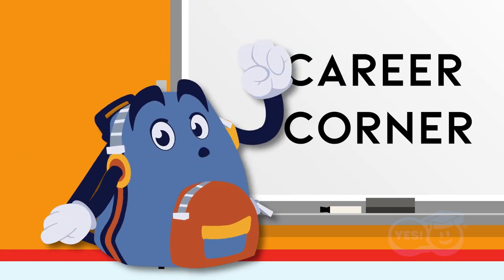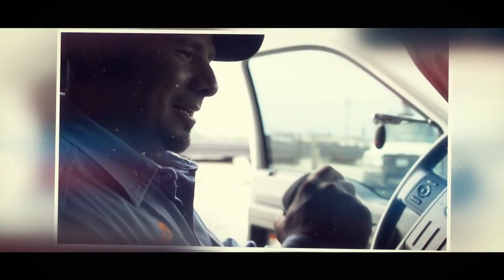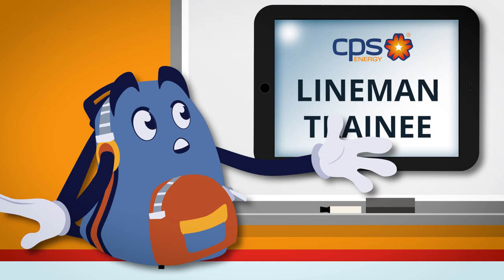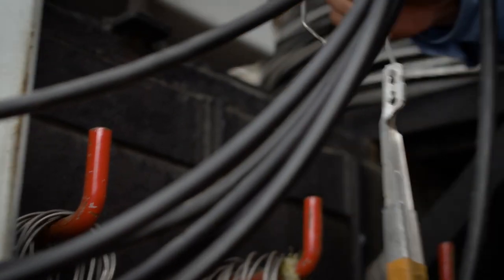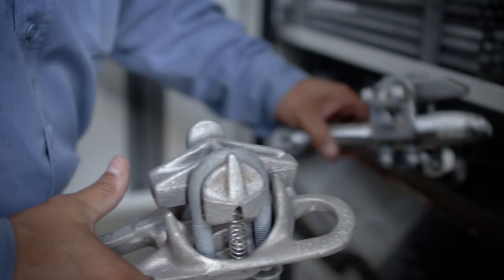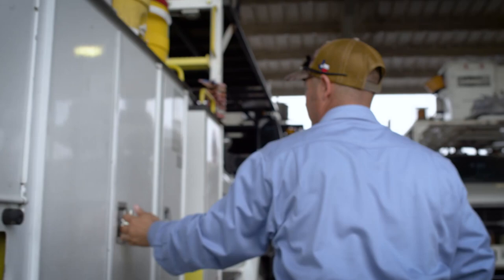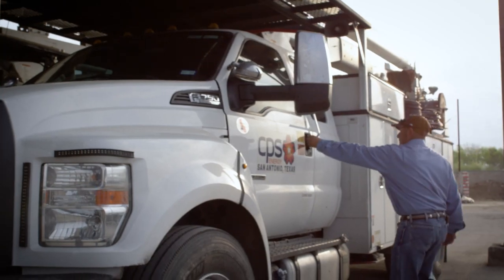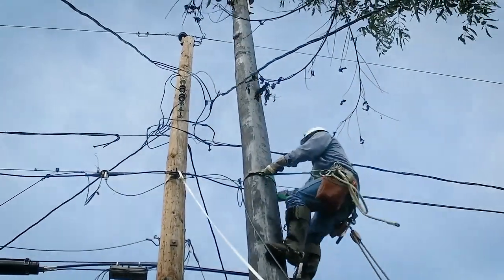CPS Energy Careers In Energy - Lineman Trainee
CPS Energy is the nation’s largest municipally-owned natural gas and electric company, providing safe, affordable electric and natural gas service to customers in the Greater San Antonio-area. We recognize our role as a community partner and are continuously focused on job creation, economic development, and educational investment.